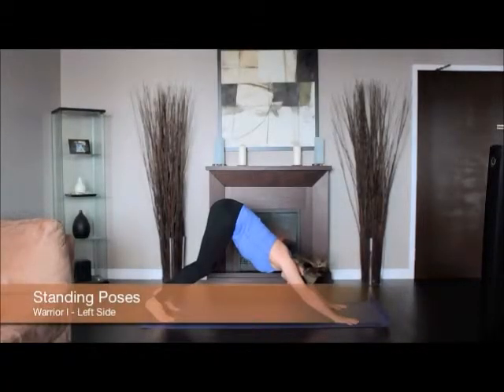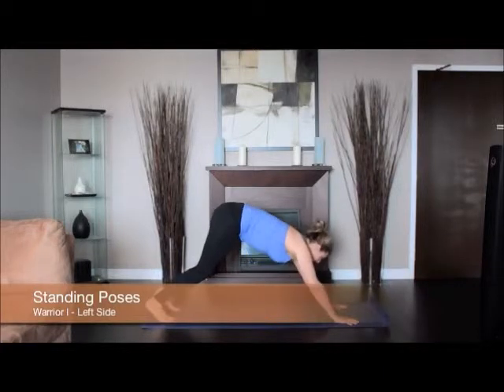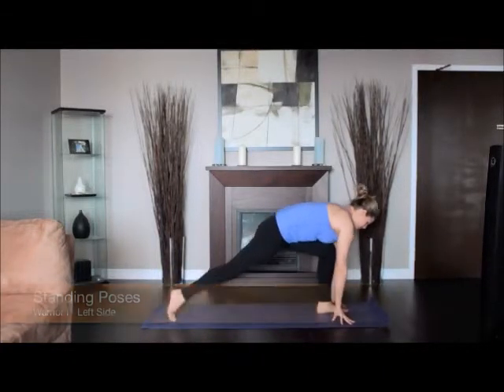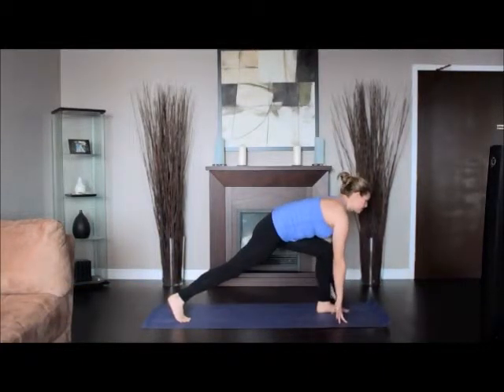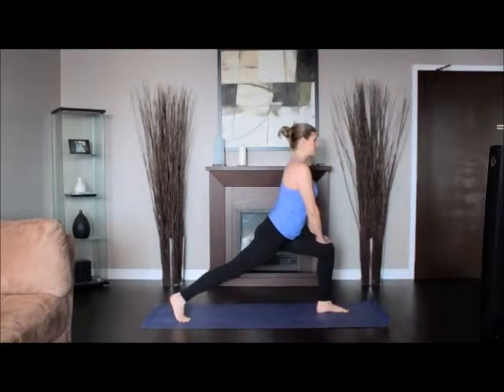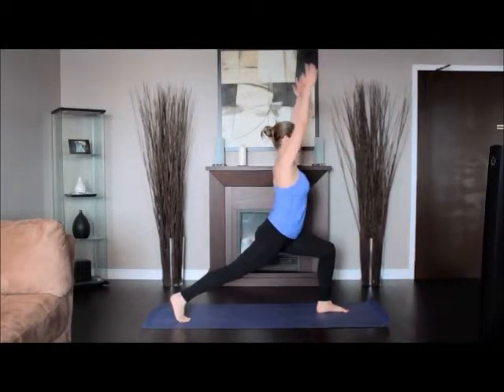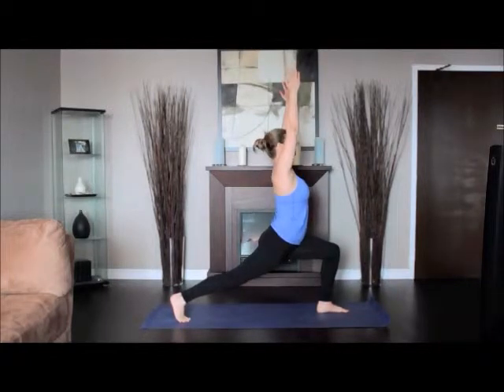Warrior One Left